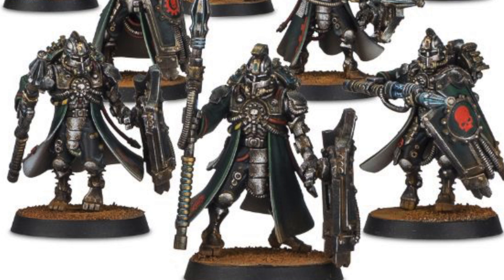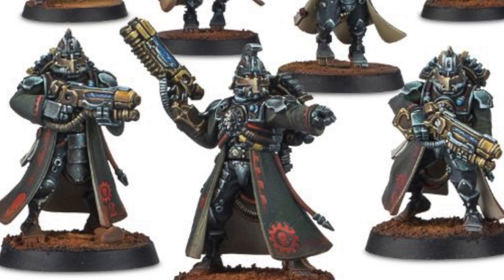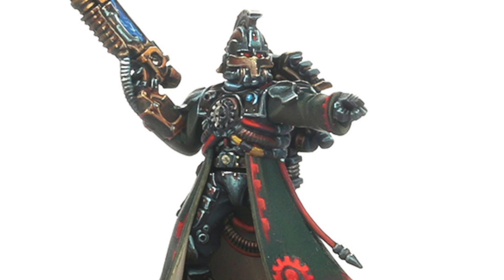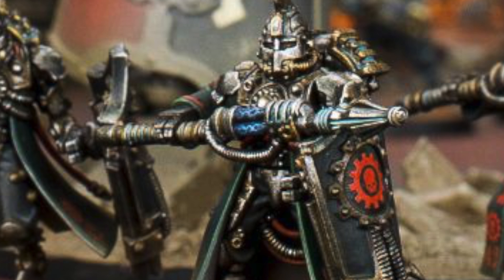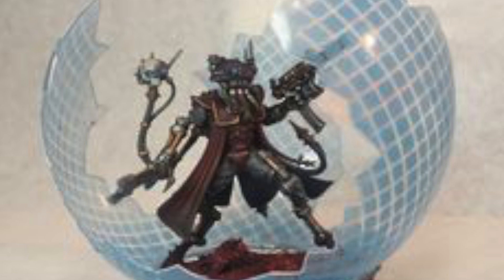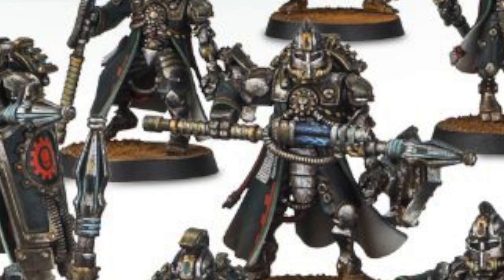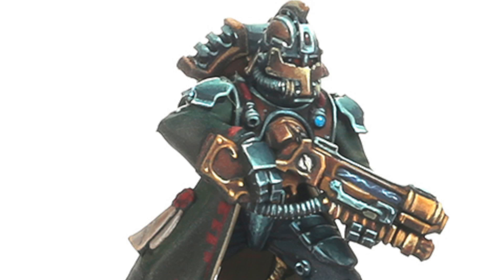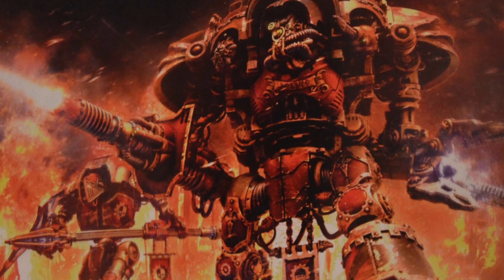40 Facts & Lore on the Secutarii of the Adeptus Mechanicus Warhammer 40k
Today we dive into the forge world vaults as we learn about the protectors of the machine god, the Secutarii.